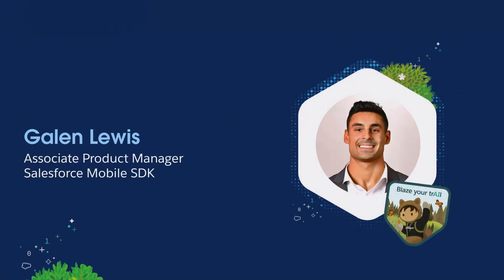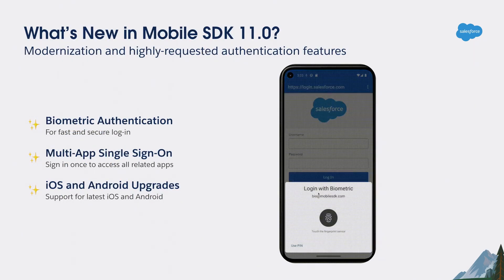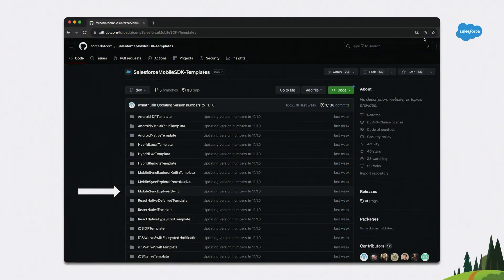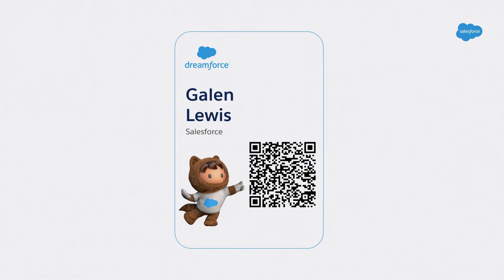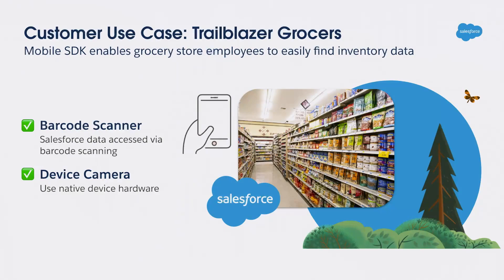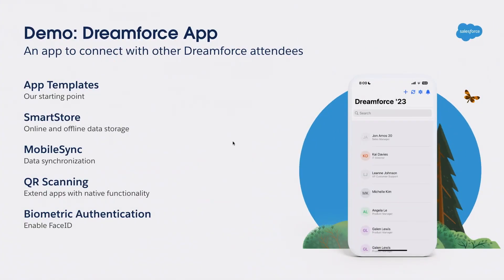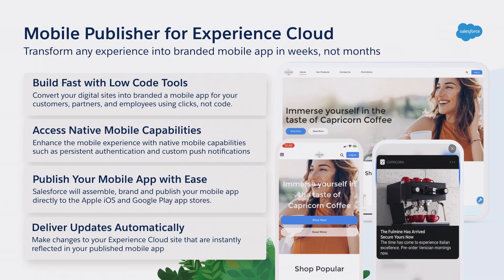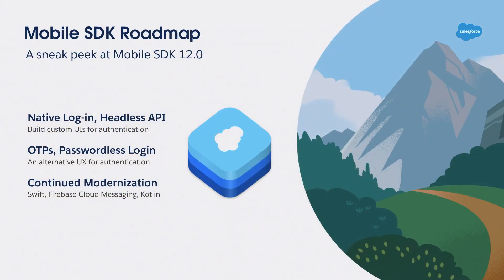Mobile SDK: What’s New and What’s Coming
Join the Salesforce Mobile SDK team to learn about new features in Mobile SDK 11.0, including a new biometric authentication and multi-app single sign-on features, and our future roadmap.